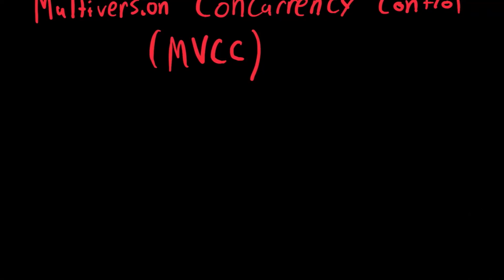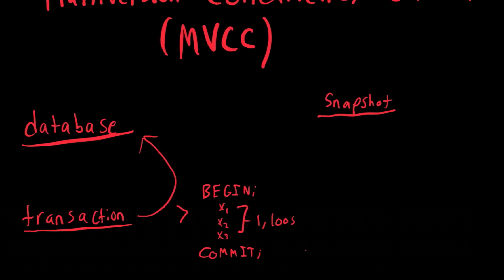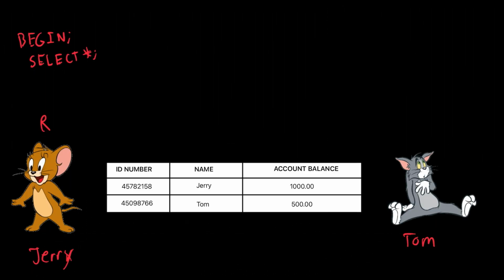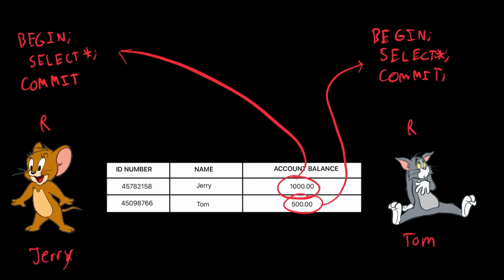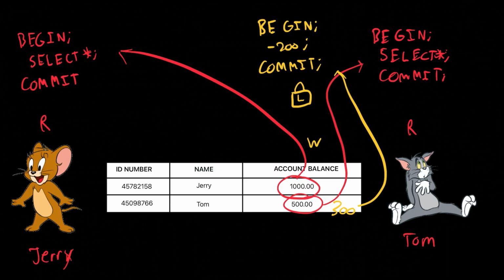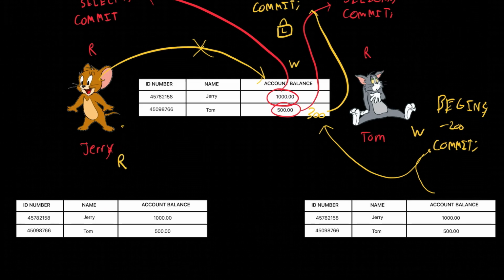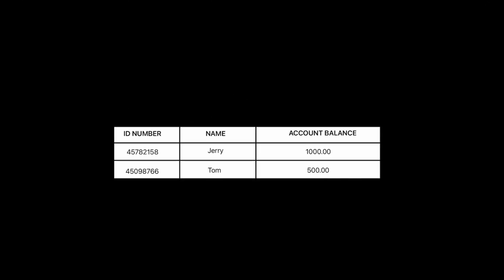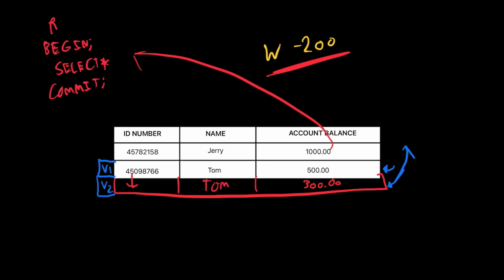Multiversion Concurrency Control: A Simple Introduction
This video provides a simple overview of how Multiversion Concurrency Control (MVCC) works. I wanted to document/share some of the things I was learning about database internals in an effort to contribute to PostgreSQL!

If you want to learn more, I recommend checking out this online textbook on postgres internals